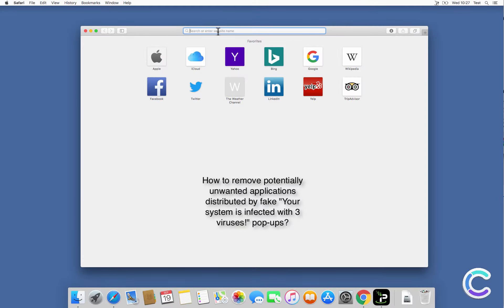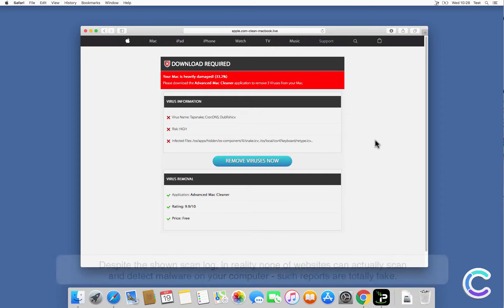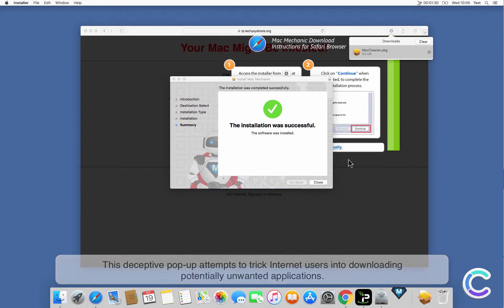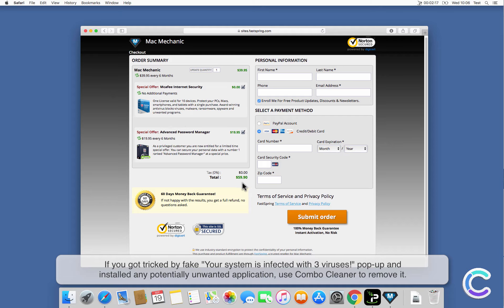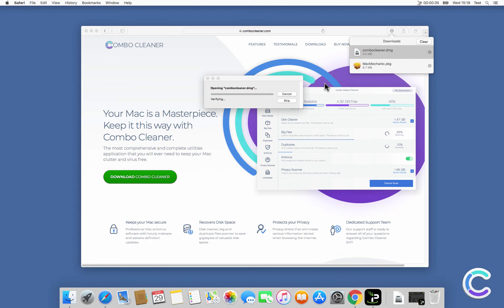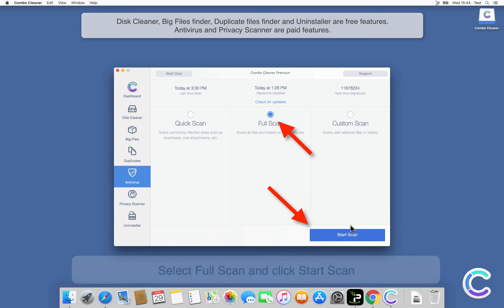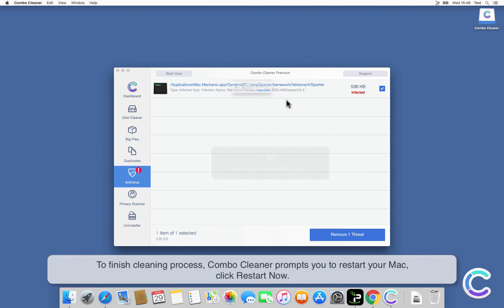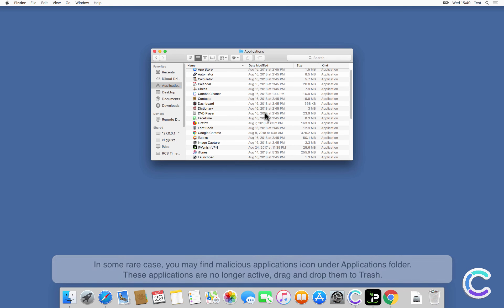How to remove unwanted applications distributed by fake "Your system is infected with 3 viruses!"?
Video showing how to remove potentially unwanted applications distributed by fake "Your system is infected with 3 viruses!" pop-up using Combo Cleaner?